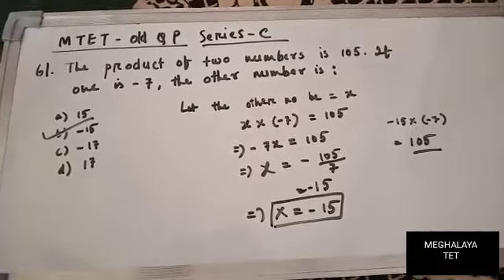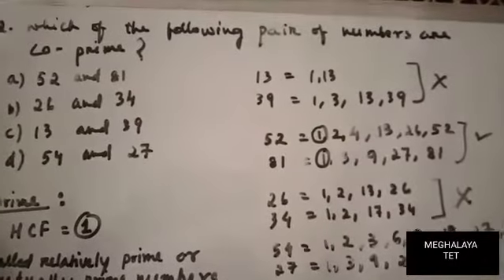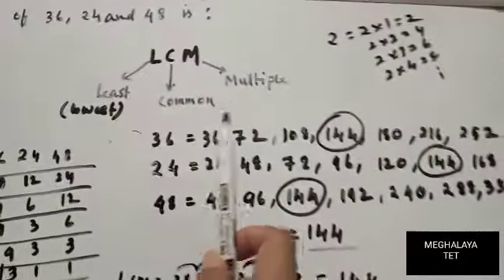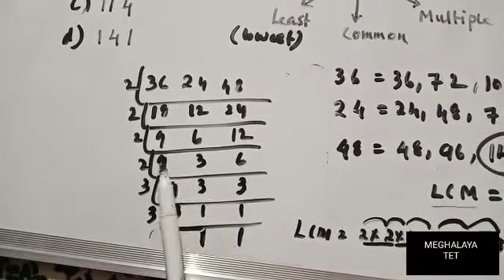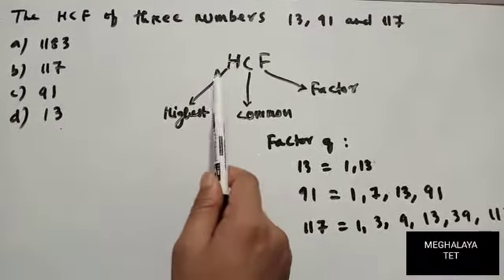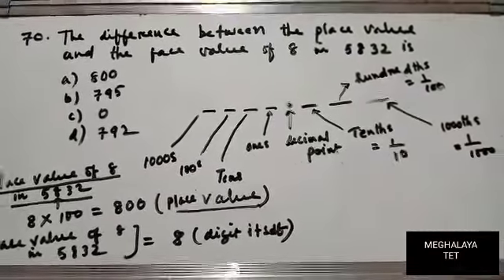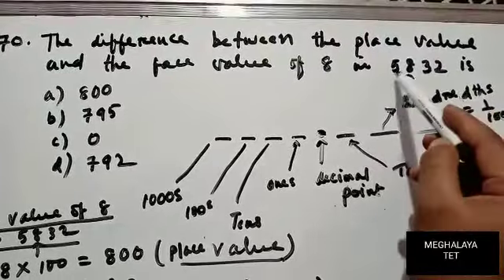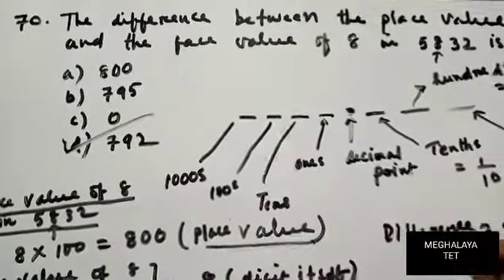MTET Meghalaya||OLD QUESTION PAPER||MATHEMATICS PART|| SOLVED||Q.NO.61-64 AND Q.NO. 70||mtet2021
Created by MEGHALAYA TET

Providing videos based on MTET Syllabus 2021 solved for upcoming Meghalaya tet exam
get benefits by both LP and UP aspirants.

most important questions solved important for both the papers for upcoming MTET exam 2021

CHILD DEVELOPMENT AND PEDAGOGY

part 1
unit 1+ unit 2

Part 2
unit 3
part 3
unit 4
part 4
unit 5
part 5
unit 6
part 6
unit 7

Mathematics

This YouTube channel will provide you complete guideline and preparation for Meghalaya TET entrance exam and regular updates regarding mtet entrance exam and and questions papers solved previous years questions papers solved and updates on mtet entrance results news and more.